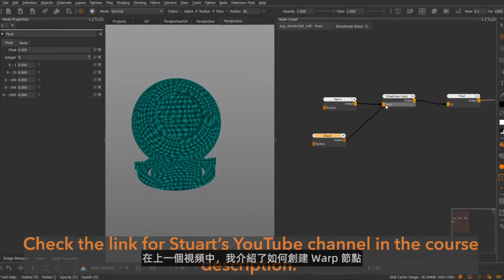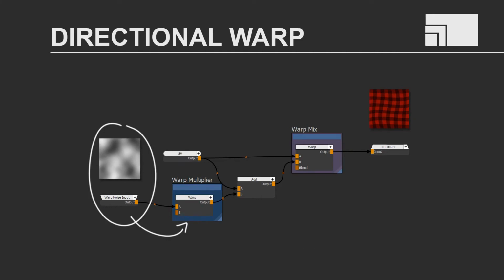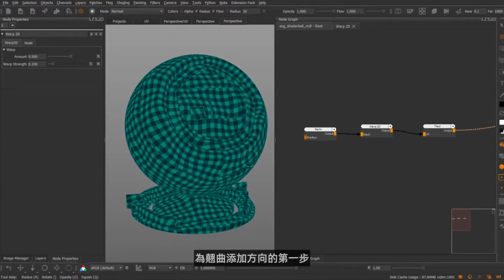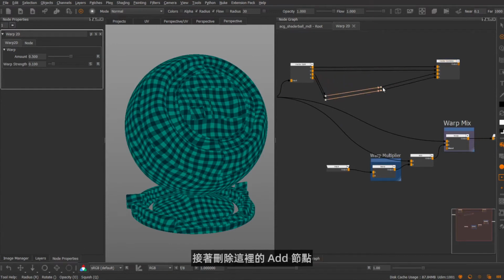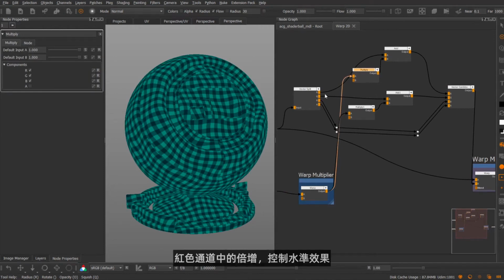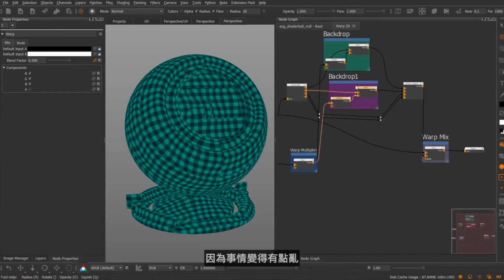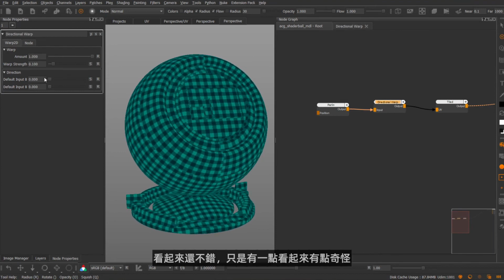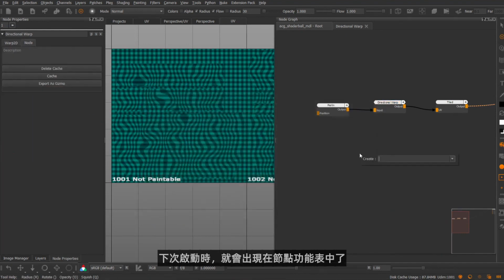Mari 節點圖工具和技巧: 3. 定向翹曲節點 | 中文教程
快來加入 Stuart Ansley 的行列，他將指導您在 Mari 節點圖中創建非常有用的小工具，而您既可以在自己的工程中用這些工具，也可以與其他 Mari 藝術家分享，為您的場景添加逼真的紋理。

本系列的特色包括創建自己的Warp翹曲小工具（可為衣服添加逼真的褶皺）、灰塵和積雪遮罩小工具（為戶外硬質表面添加了生命力）以及自己的色彩校正工具。